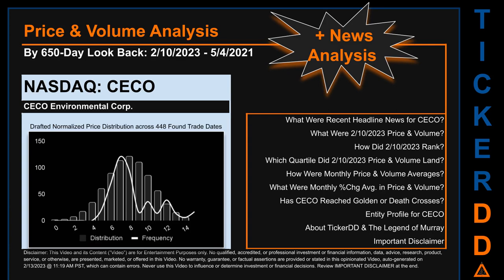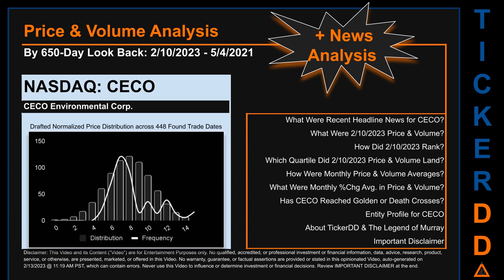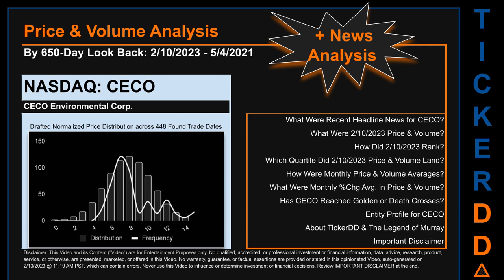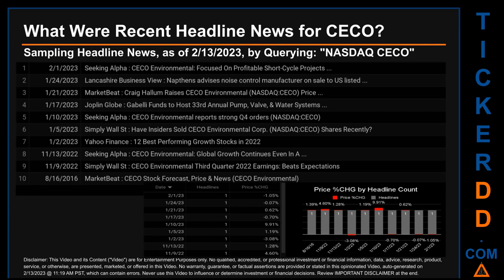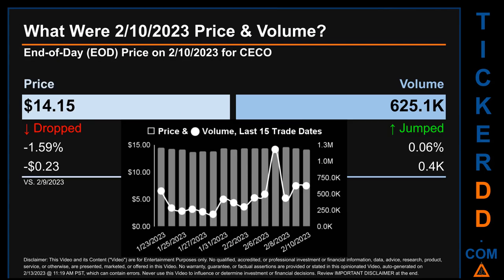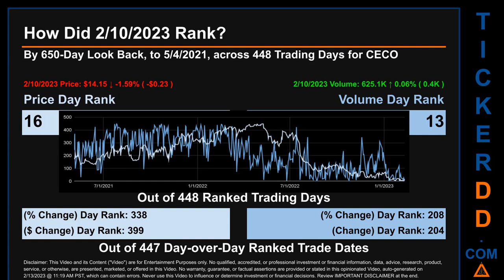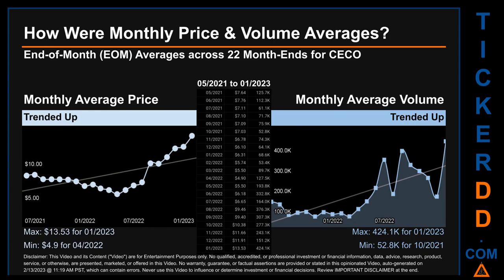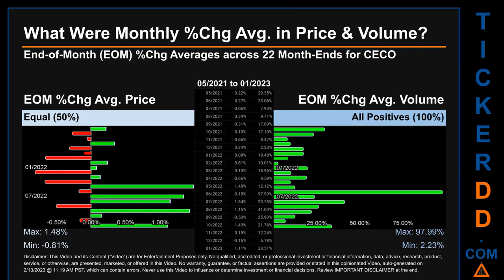CECO News along with Price and Volume Analysis CECO Stock Analysis $CECO Latest News TickerDD CECO P